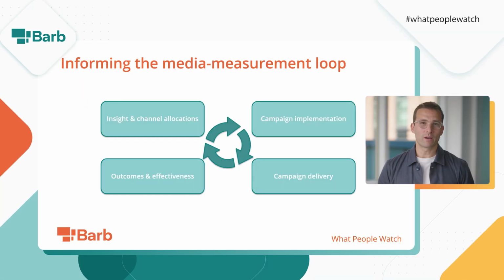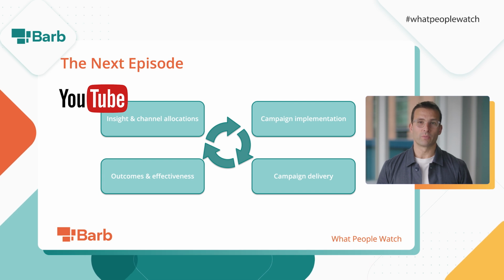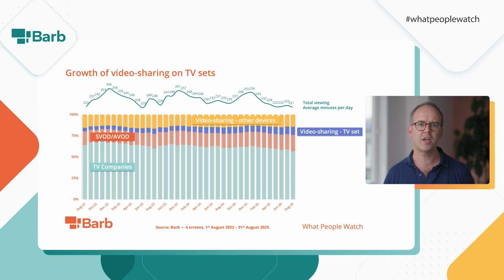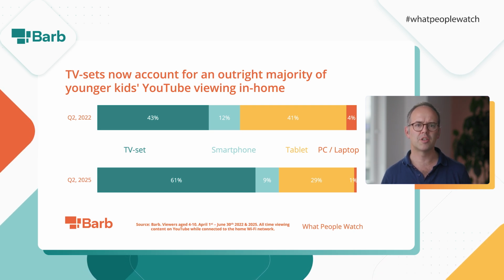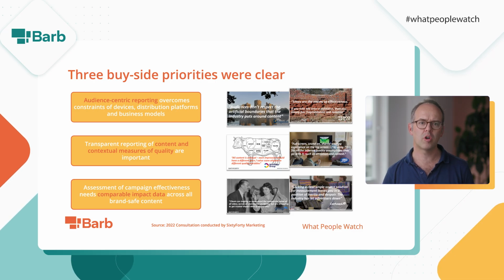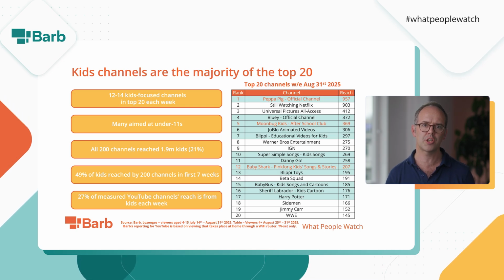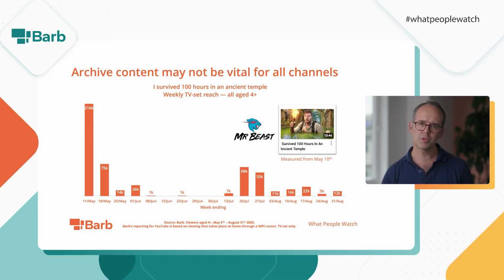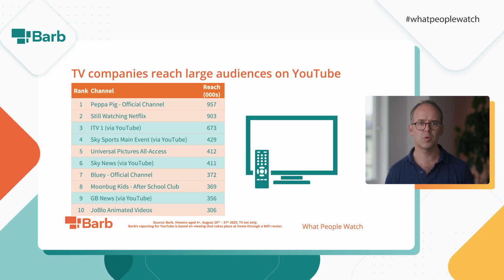The Next Episode: A Barb Briefing Event